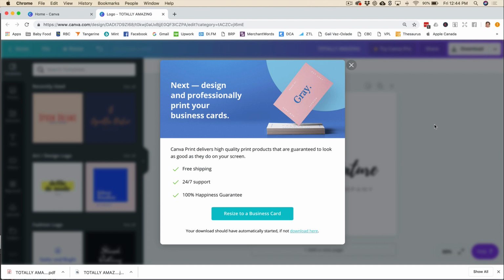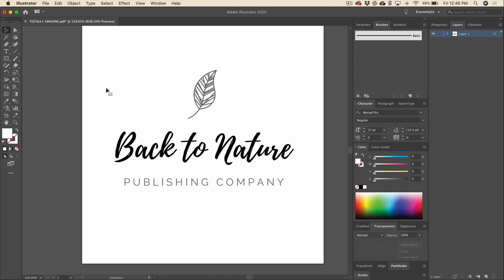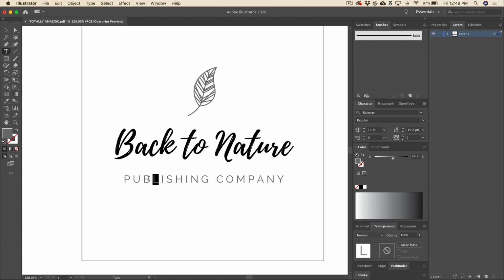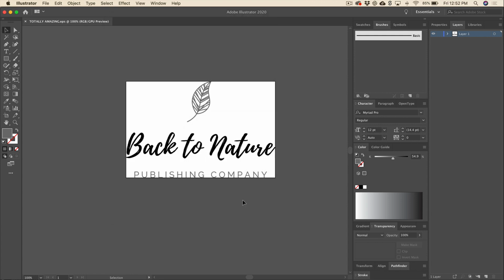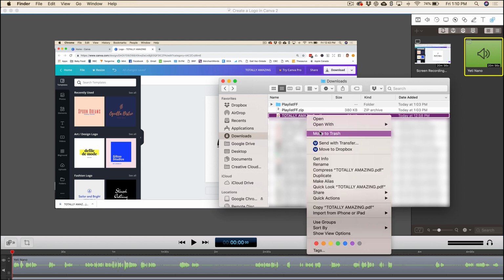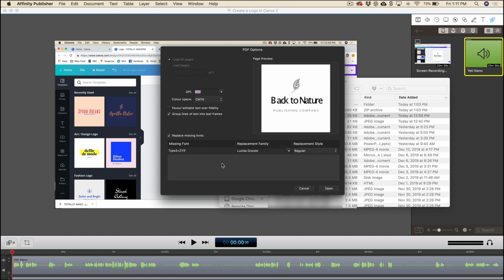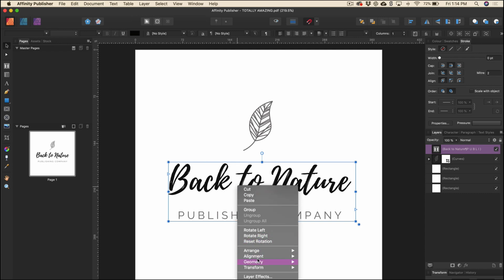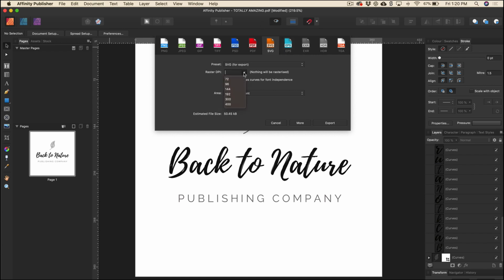How to Create a Logo in Canva P2 | Convert a PDF to an EPS in Illustrator and Affinity Publisher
CONVERT YOUR CANVA-CREATED LOGO INTO AN EDITABLE .EPS FILE IN ADOBE ILLUSTRATOR OR AFFINITY PUBLISHER / DESIGNER

In my last video I showed you how you can create a credibility-enhancing logo for your publishing brand using Canva.

The main limitation of using Canva to create your logo is its inability to export your logo as an .eps or .svg file (both vector file formats). An .eps file has a transparent background which will allow you to place your logo on your coloured book cover background without displaying the white background of a .jpg.

Some vector-editing programs such as Adobe Illustrator and Affinity Designer allow you to convert a .pdf into an .eps, and that's what I'm going to be showing you today.

If you missed the first video of this two-part series, make sure to check that one out first

FREE GUIDE
3 Steps to Publishing Your First Low-Content Book in Less Than a Day